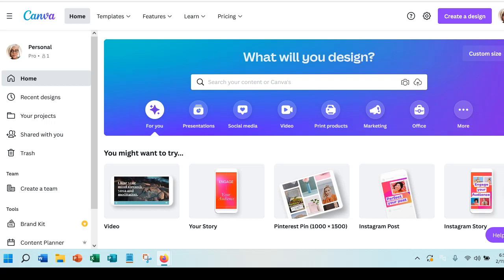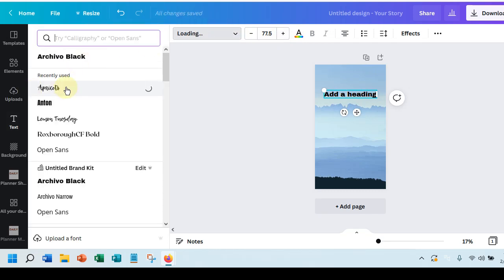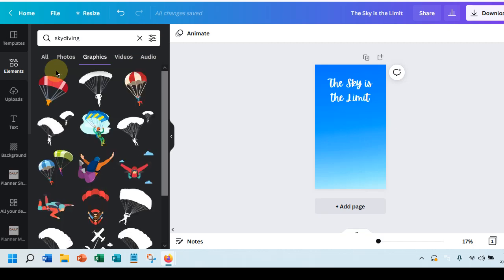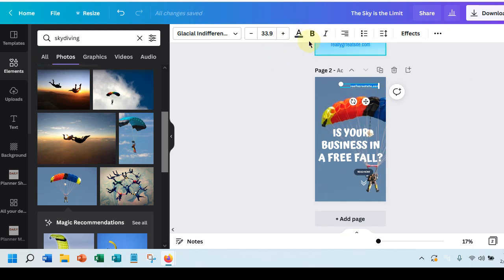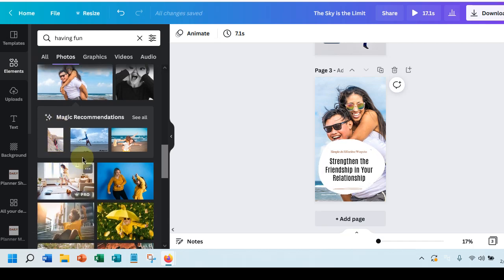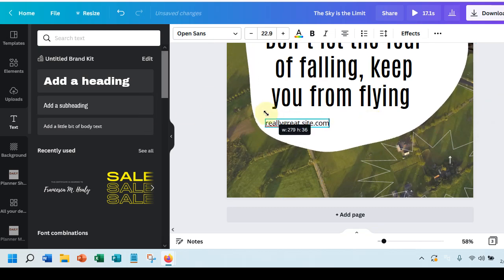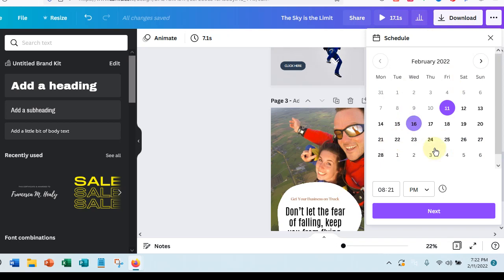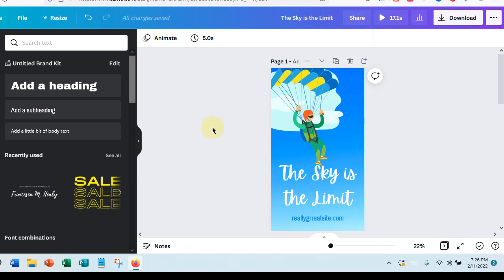A Quick Canva Tutorial for Beginners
Canva is a browser-based design tool. That means it can be used on your laptop or desktop computer.

If you're new to social media and blogging this video will give you a tutorial that will help you quickly create images for your social media posts and blog content.  You'll also learn about some of the differences between the free and paid plans.

OUR FREE BUSINESS RESOURCES